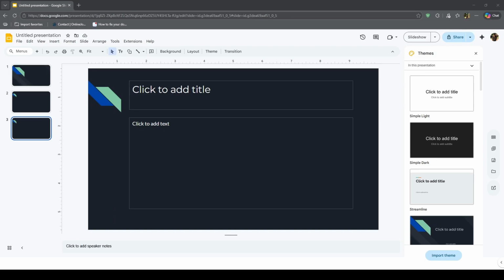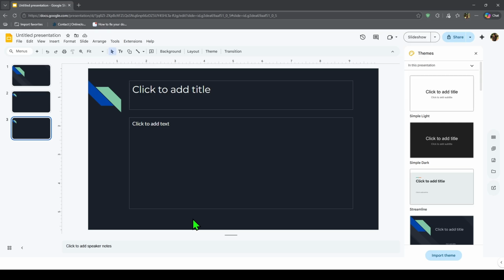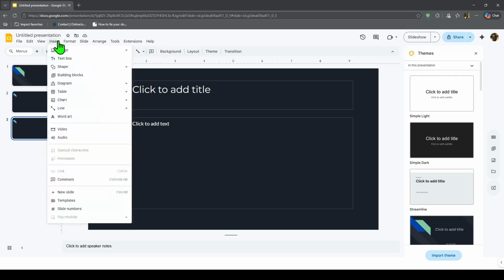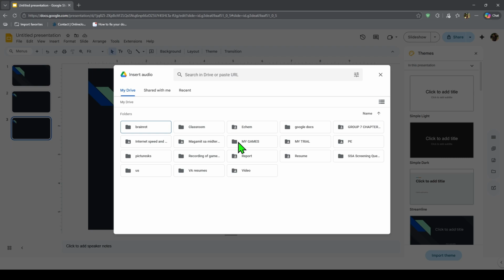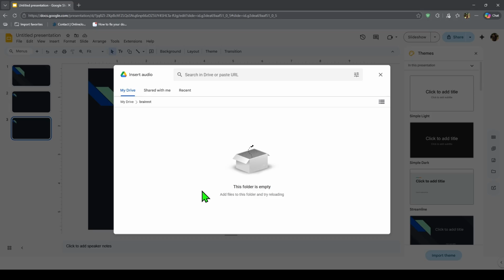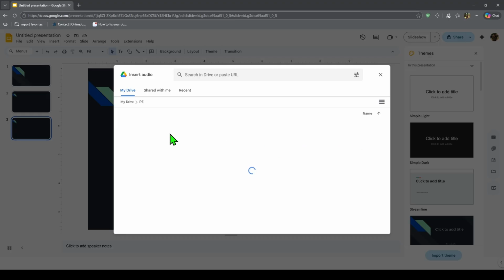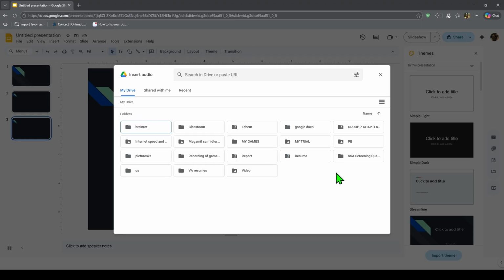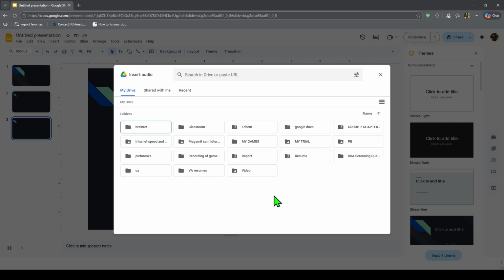How to Insert Audio in Google Slides [2026 Full Guide]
Adding audio to your Google Slides presentation is a fantastic way to create an immersive experience and provide narrated context for your audience. By embedding sound files directly into your slides, you can transform a static deck into a dynamic multimedia presentation that works for both live and self-paced viewing.

This Google Slides audio tutorial will cover:
✅ Navigating the Insert menu to add supported audio files
✅ Positioning and resizing the audio speaker icon on your slide
✅ Setting audio to play automatically or upon a manual click
✅ Configuring "Loop audio" and "Stop on slide change" playback options
✅ Managing Google Drive permissions to ensure viewers can hear the sound
✅ Hiding the audio icon during your presentation for a cleaner look

By the end of this video, you will know how to effectively integrate audio into your Google Slides and customize the settings for the best possible listener experience.

If you’re searching for how to insert audio in Google Slides, add music to Google Slides, Google Slides audio playback settings, or embedding sound files from Google Drive, this video is for you.

💡 Tip: If you want background music to play throughout your entire presentation, select "Loop audio" and uncheck "Stop on slide change" in the Format options panel.